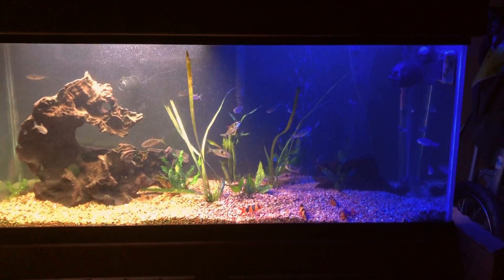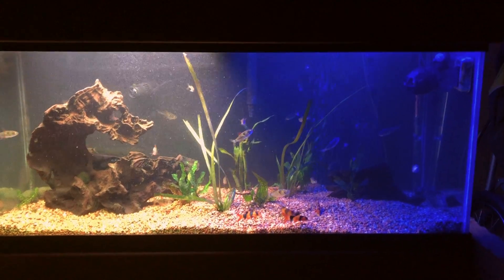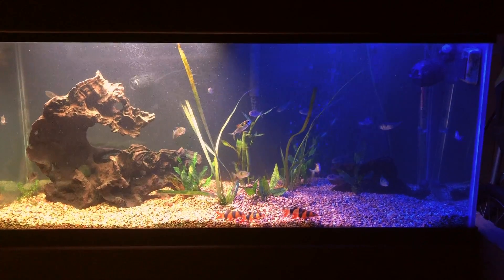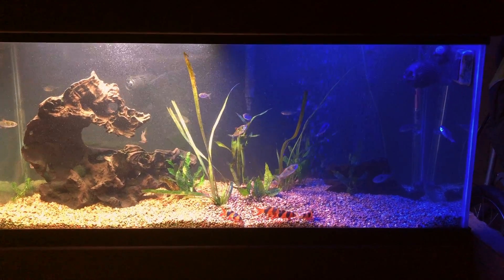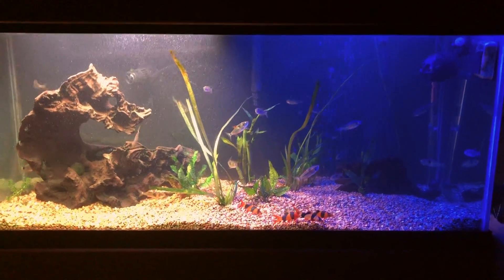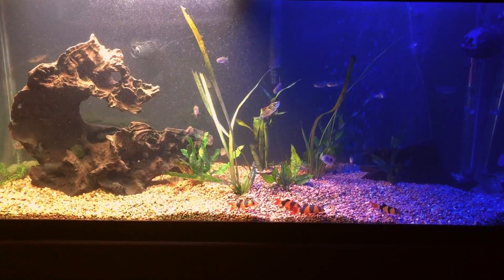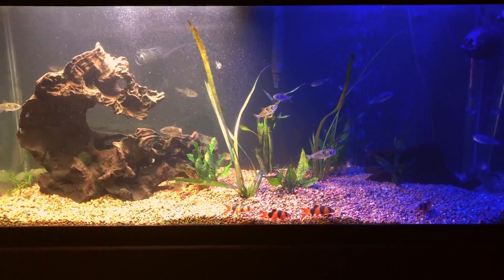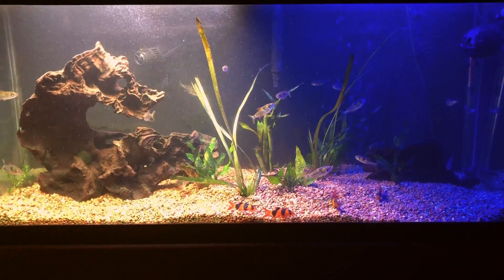Exodon Tank - Bucktooth Tetra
This is my Exodon Tank (Exodon Paradoxus) or known as the Bucktooth Tetra. There are Piranha, Barracudas, Characins - and then there are the Exodons. These are the real Predator in the Amazon Basin. Check these guys out!! I just did a water change on this 75g tank so they are hanging out but subscribe to watch them feed in a full on feeding frenzy like you never seen before!